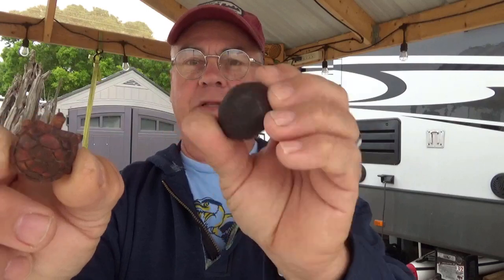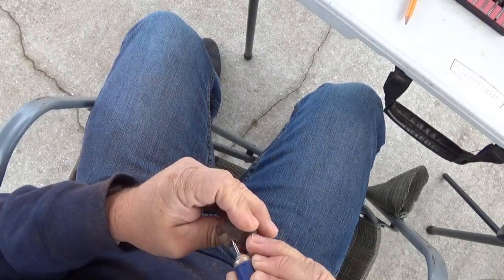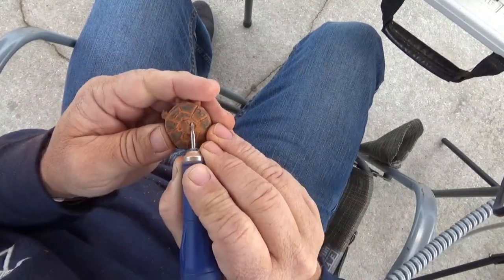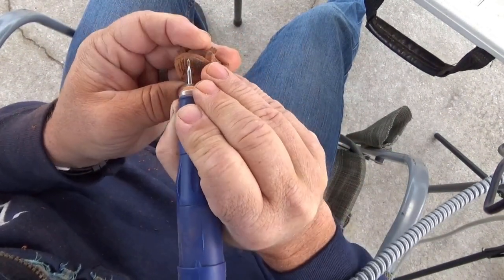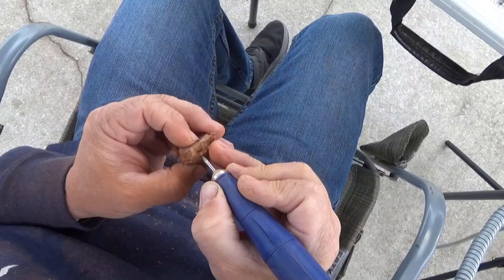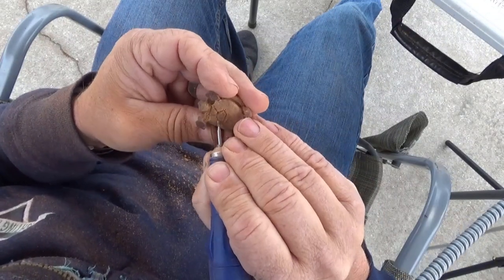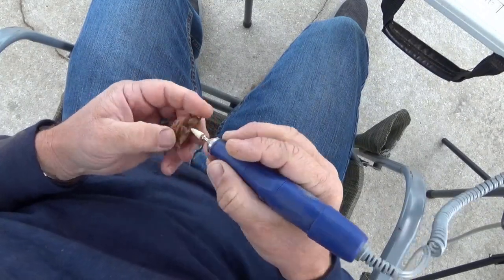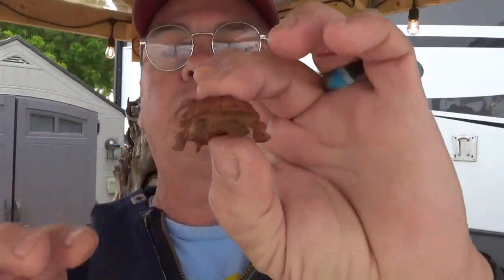Avocado Turtle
Trying something new this week, I dried out some avocado seeds on the counter then carved them into little turtles. fun little project if your on a budget and need carving materials.